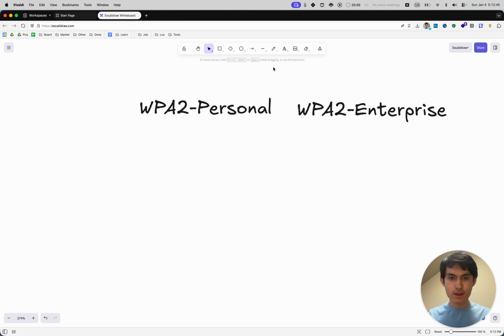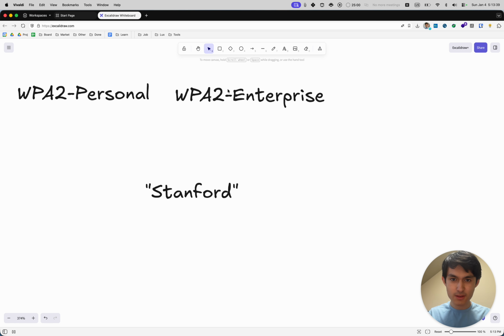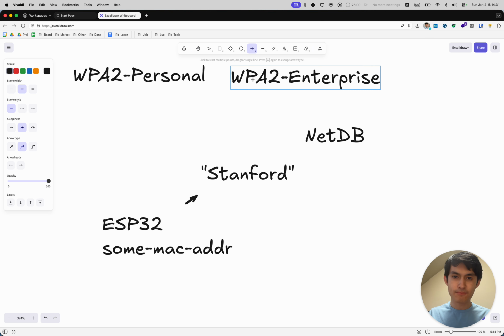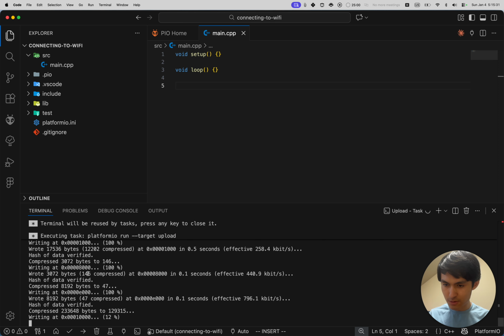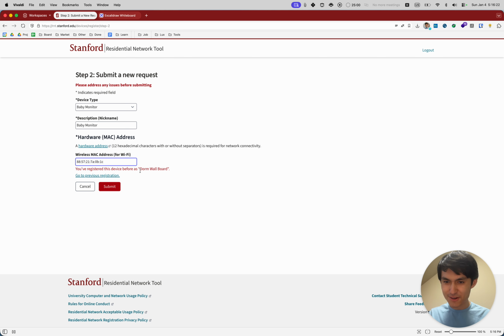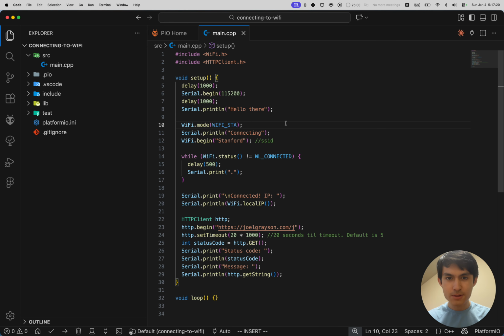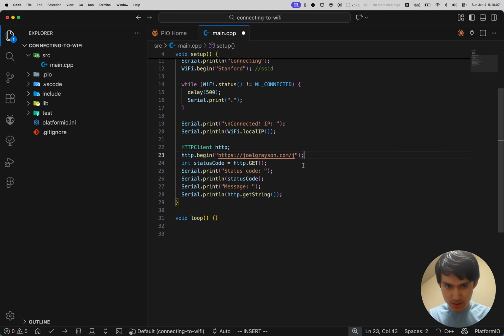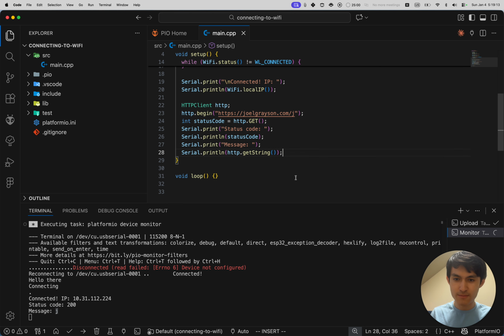How to Connect ESP32 to Stanford WiFi